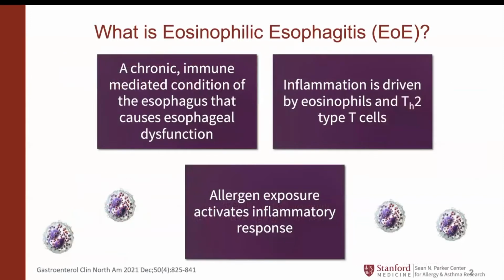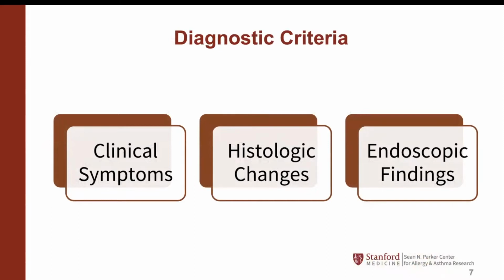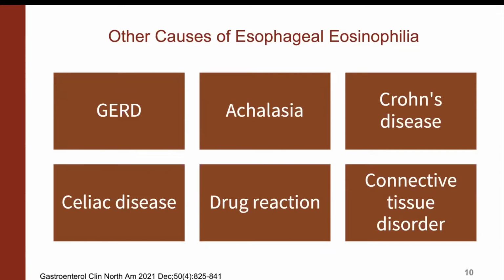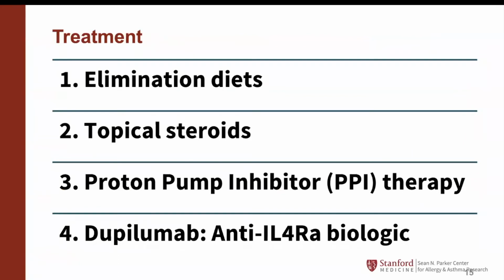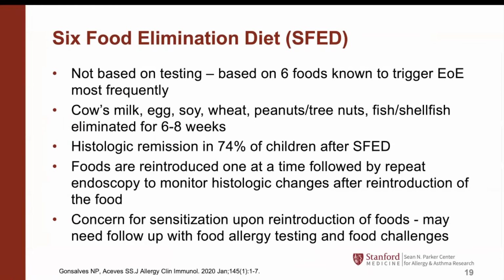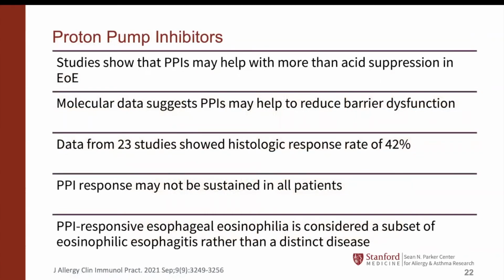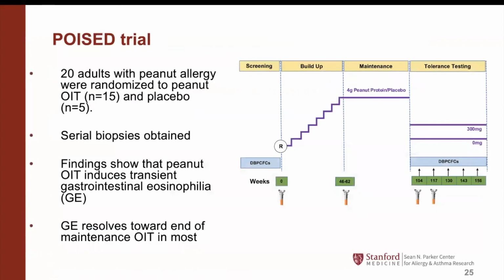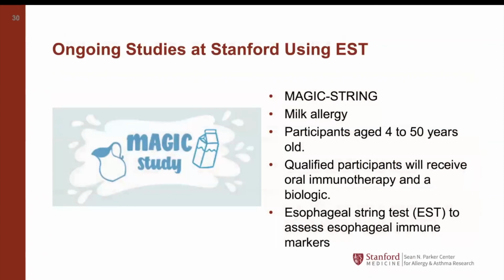Sean N. Parker Center's Ask the Expert Series with Dr. Jyothi Tirumalasetty on 11/09/22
Sean N. Parker Center's Ask The Expert Series with Dr. Jyothi Tirumalasetty on November 9th, 2022

Topic of the Month: Eosinophilic Esophagitis (EOE)

Resources and Links:
Sean N. Parker Center for Allergy and Asthma Research at Stanford University